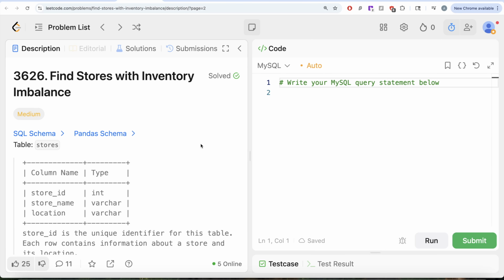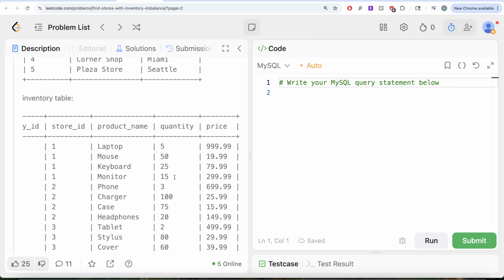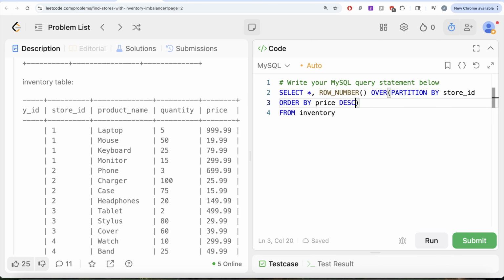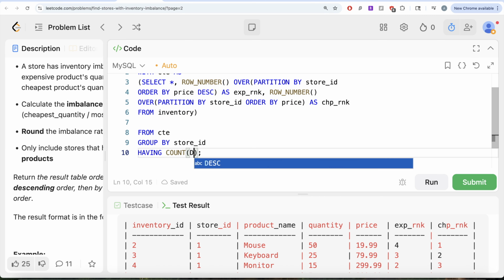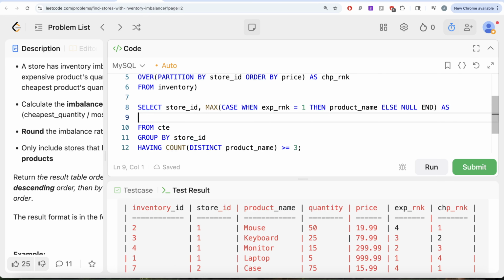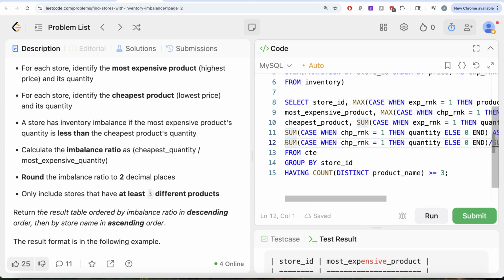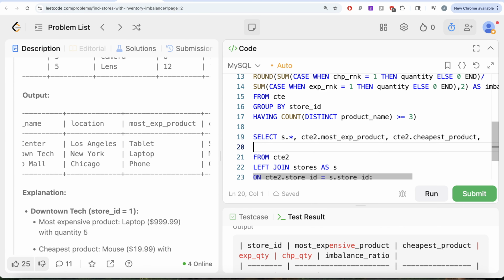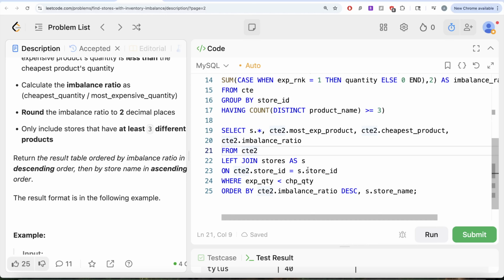Leetcode MEDIUM 3626 - Why MAX(A, NULL, NULL) Returns A - Stores with Inventory Imbalances | EDS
SQL Schema:
CREATE TABLE if not exists stores (
    store_id INT,
    store_name VARCHAR(255),
    location VARCHAR(255)
CREATE TABLE if not exists inventory (
    inventory_id INT,
    store_id INT,
    product_name VARCHAR(255),
    quantity INT,
    price DECIMAL(10, 2)
Truncate table stores
insert into stores (store_id, store_name, location) values ('1', 'Downtown Tech', 'New York')
insert into stores (store_id, store_name, location) values ('2', 'Suburb Mall', 'Chicago')
insert into stores (store_id, store_name, location) values ('3', 'City Center', 'Los Angeles')
insert into stores (store_id, store_name, location) values ('4', 'Corner Shop', 'Miami')
insert into stores (store_id, store_name, location) values ('5', 'Plaza Store', 'Seattle')
Truncate table inventory
insert into inventory (inventory_id, store_id, product_name, quantity, price) values ('1', '1', 'Laptop', '5', '999.99')
insert into inventory (inventory_id, store_id, product_name, quantity, price) values ('2', '1', 'Mouse', '50', '19.99')
insert into inventory (inventory_id, store_id, product_name, quantity, price) values ('3', '1', 'Keyboard', '25', '79.99')
insert into inventory (inventory_id, store_id, product_name, quantity, price) values ('4', '1', 'Monitor', '15', '299.99')
insert into inventory (inventory_id, store_id, product_name, quantity, price) values ('5', '2', 'Phone', '3', '699.99')
insert into inventory (inventory_id, store_id, product_name, quantity, price) values ('6', '2', 'Charger', '100', '25.99')
insert into inventory (inventory_id, store_id, product_name, quantity, price) values ('7', '2', 'Case', '75', '15.99')
insert into inventory (inventory_id, store_id, product_name, quantity, price) values ('8', '2', 'Headphones', '20', '149.99')
insert into inventory (inventory_id, store_id, product_name, quantity, price) values ('9', '3', 'Tablet', '2', '499.99')
insert into inventory (inventory_id, store_id, product_name, quantity, price) values ('10', '3', 'Stylus', '80', '29.99')
insert into inventory (inventory_id, store_id, product_name, quantity, price) values ('11', '3', 'Cover', '60', '39.99')
insert into inventory (inventory_id, store_id, product_name, quantity, price) values ('12', '4', 'Watch', '10', '299.99')
insert into inventory (inventory_id, store_id, product_name, quantity, price) values ('13', '4', 'Band', '25', '49.99')
insert into inventory (inventory_id, store_id, product_name, quantity, price) values ('14', '5', 'Camera', '8', '599.99')
insert into inventory (inventory_id, store_id, product_name, quantity, price) values ('15', '5', 'Lens', '12', '199.99')

Pandas Schema:
data = [[1, 'Downtown Tech', 'New York'], [2, 'Suburb Mall', 'Chicago'], [3, 'City Center', 'Los Angeles'], [4, 'Corner Shop', 'Miami'], [5, 'Plaza Store', 'Seattle']]
stores = pd.DataFrame(data, columns=['store_id', 'store_name', 'location']).astype({'store_id': 'int64', 'store_name': 'string', 'location': 'string'})